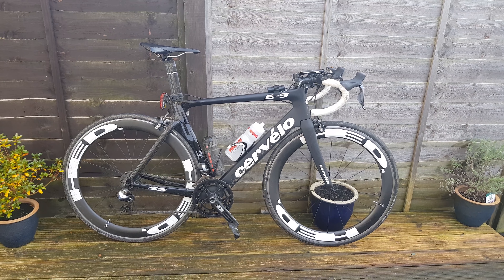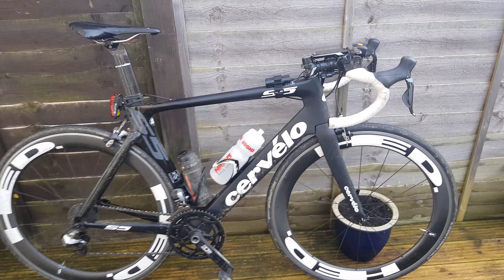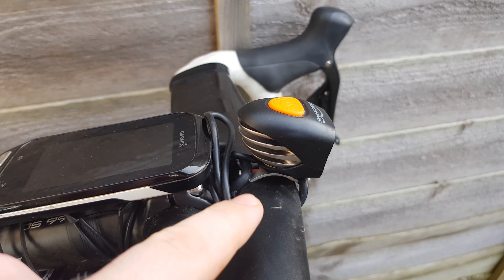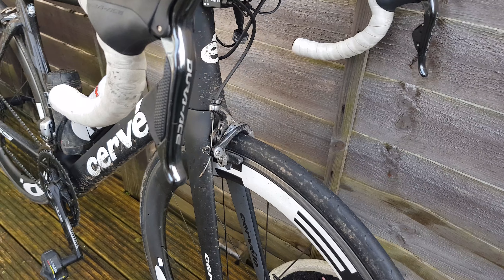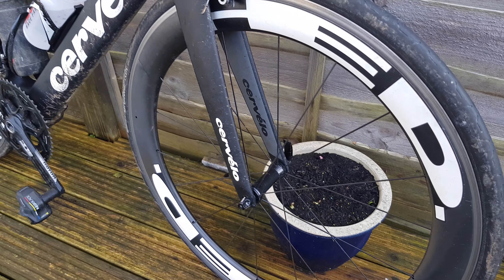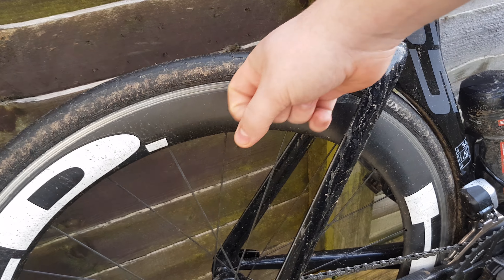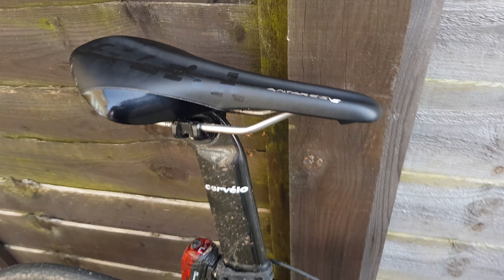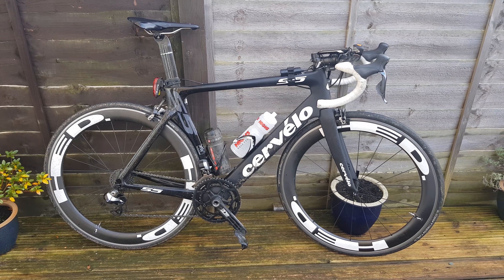Cervelo S5 Dura-Ace Di2 - First Ride Thoughts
After almost a year after i sold mine. how do i find getting back on an S5?